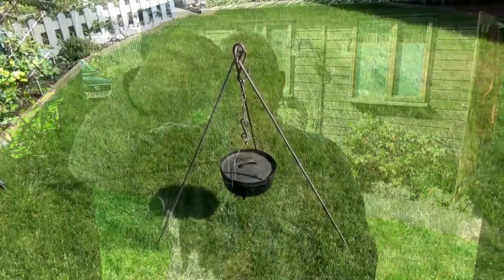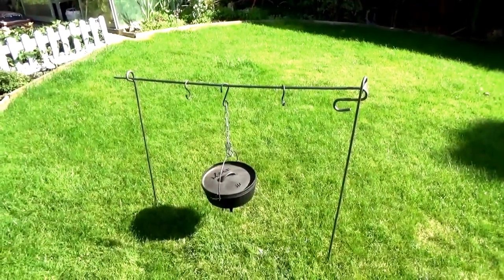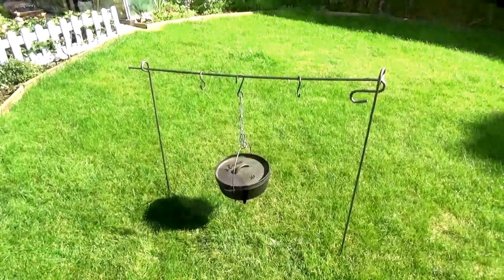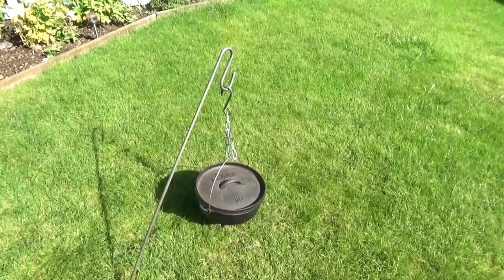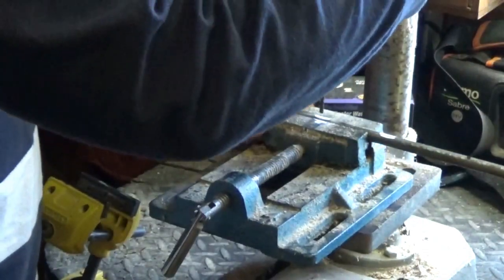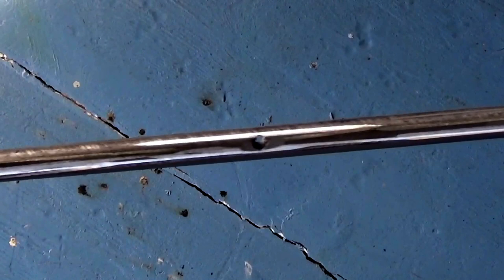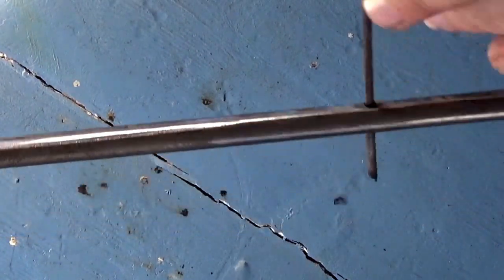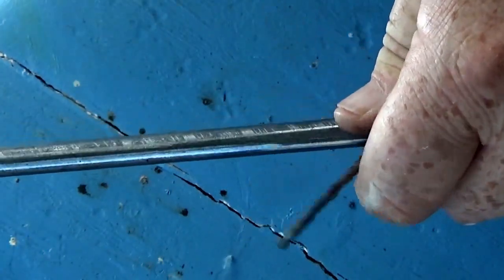Bushcraft 3 Way Tripod for cooking.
bushcraft . camping.woods. tripod. camp cooking.

Music in this video is used under license from the rights holder Wondershare filmora